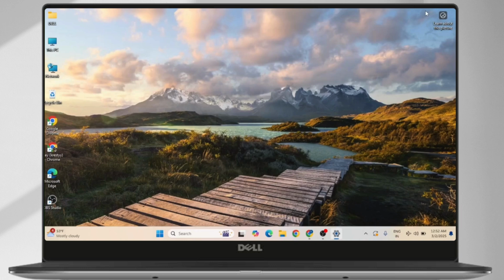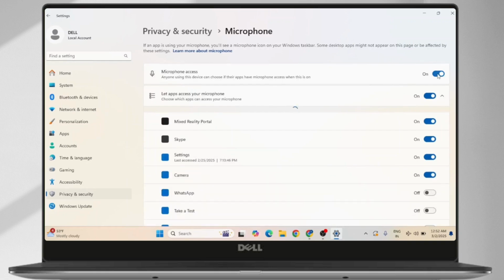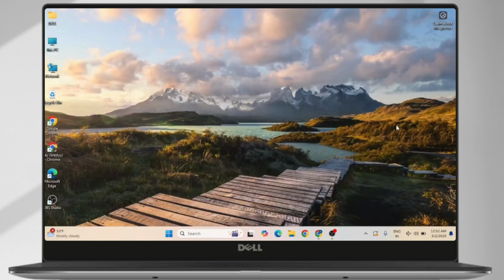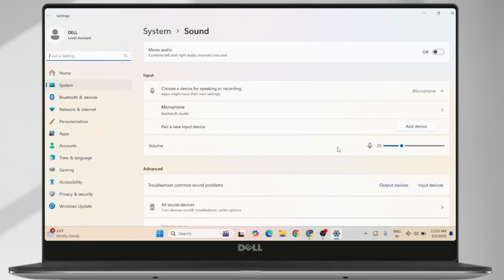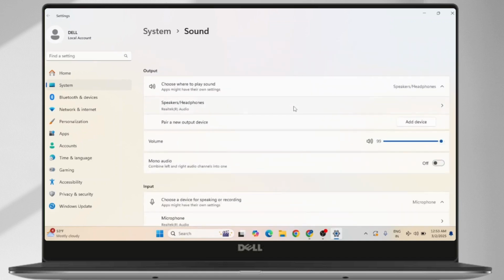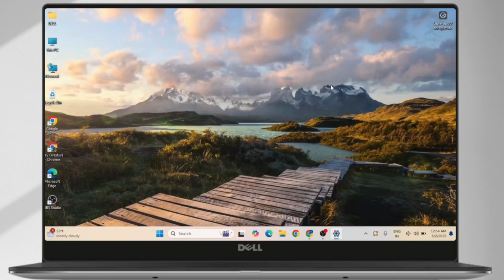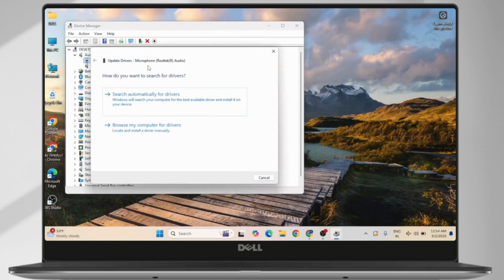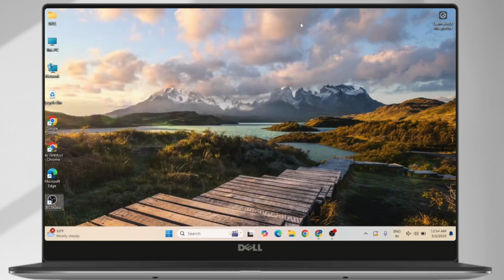Fix Microphone Not Working on Windows 10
Is your microphone not working on Windows 10? This video will guide you through the steps on how to fix a microphone not working on Windows 10 quickly and easily. Whether you're asking, "How do I fix my microphone on Windows 10?" or need help troubleshooting your microphone issues, this tutorial has you covered. Learn the steps to check microphone settings, permissions, and drivers to get your microphone working again. Watch now to see how you can fix your microphone not working on Windows 10 today!

Timestamps:
00:00 Fix Microphone Not Working on Windows 10
00:06 How Do I Fix My Microphone on Windows 10?